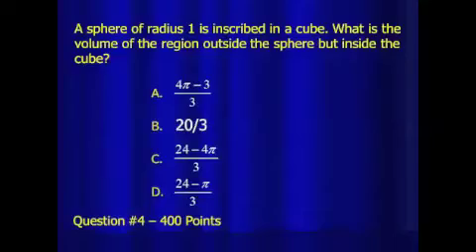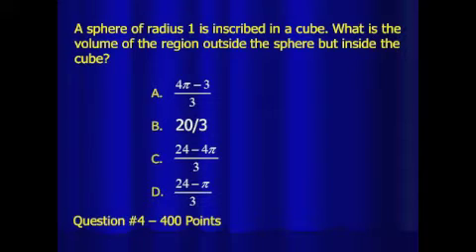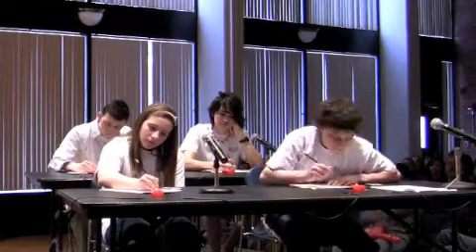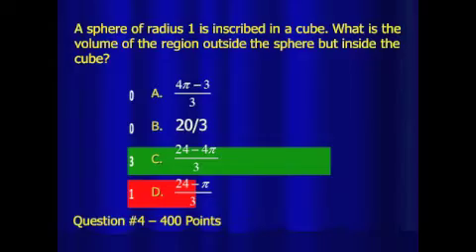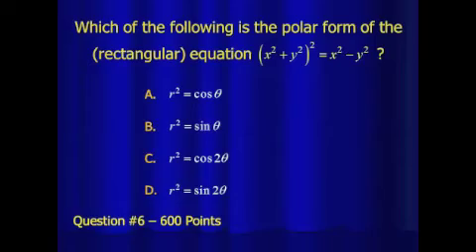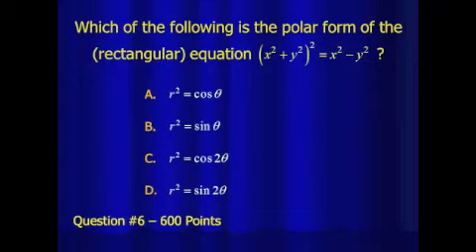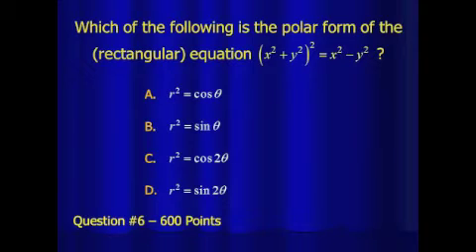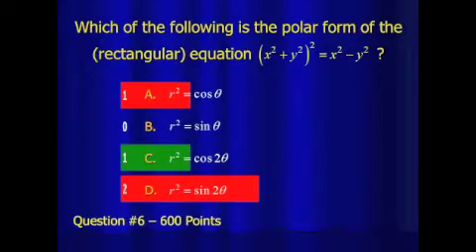WWTBAM Pi Day 2011 - Game 2 Part 2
Questions 4 and 6 from game two of Who Wants to Be a Mathematician at Providence College on Pi Day 2011.